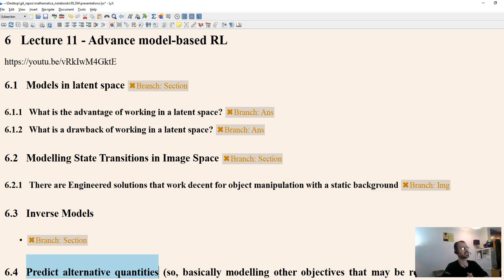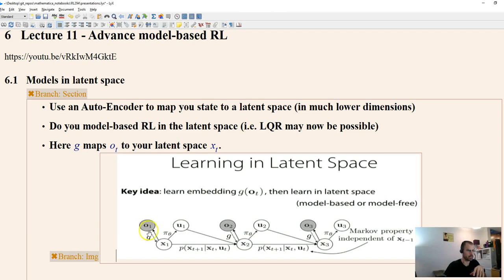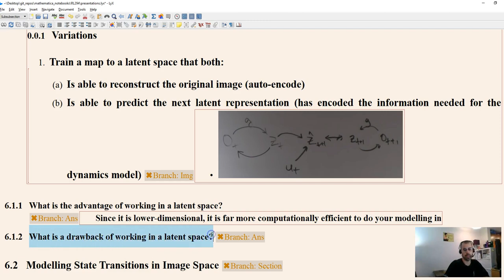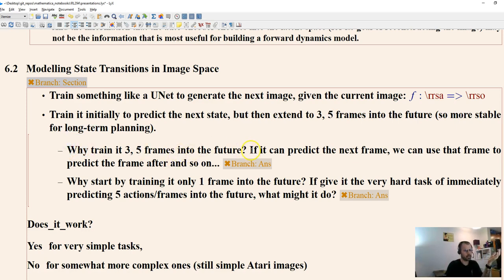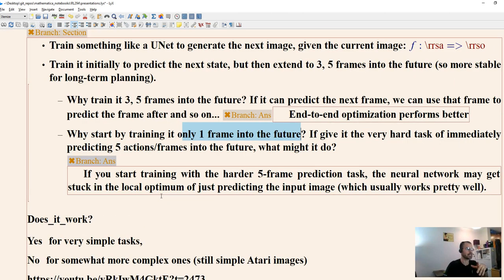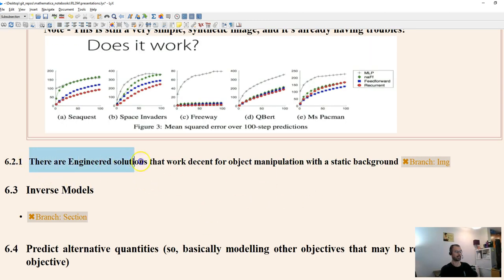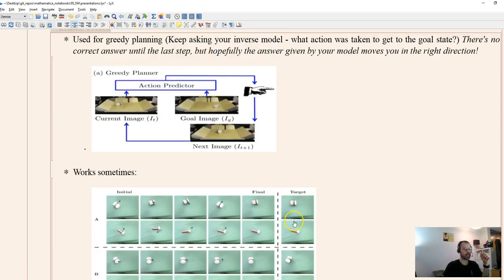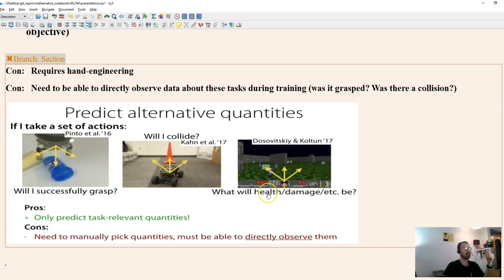2018 09 08 Advanced model based RL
Based on Lecture 11 of Levine's 2017 course (guest lecturer) - Advance model-based RL